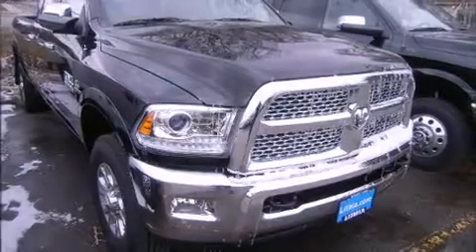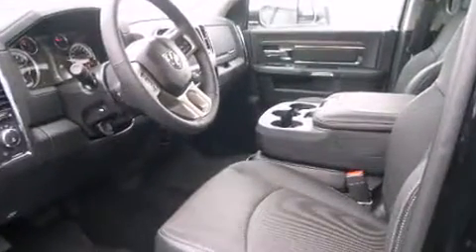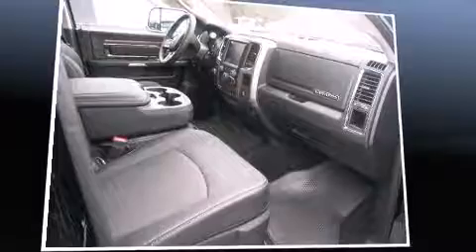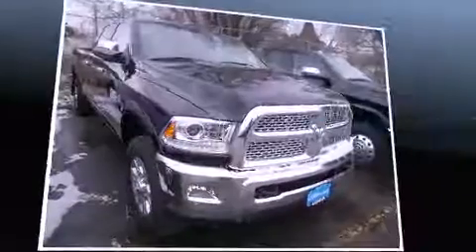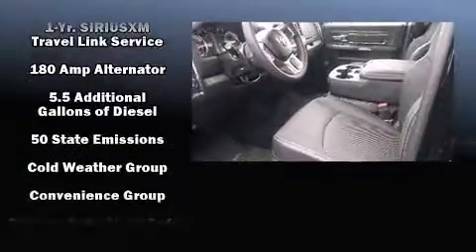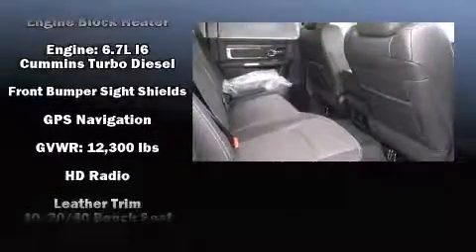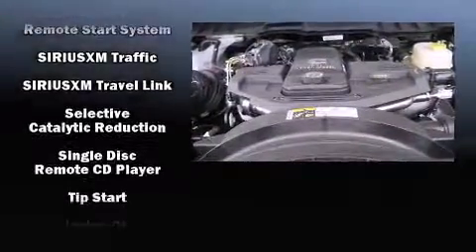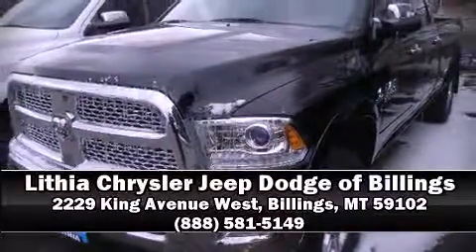2014 Ram 3500 Laramie in Billings, MT 59102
Introducing the 2014 Ram 3500. It features an automatic transmission, 4-wheel drive, and a refined 6 cylinder engine. A turbocharger further enhances performance, while also preserving fuel economy. Top features include a split folding rear seat, leather upholstery, voice activated navigation, power front seats, heated and ventilated seats, automatic temperature control, adjustable pedals, and the power moon roof opens up the cabin to the natural environment. Premium sound drives 10 speakers, providing you and your passengers a sensational audio experience. Safety equipment has been integrated throughout, including: dual front impact airbags with occupant sensing airbag, head curtain airbags, traction control, brake assist, ignition disabling, an emergency communication system, and 4 wheel disc brakes with ABS. You'll never lose visibility with rain sensing wipers, which activate automatically when the drops start to fall. We pride ourselves on providing excellent customer service. Stop by our dealership or give us a call for more information.